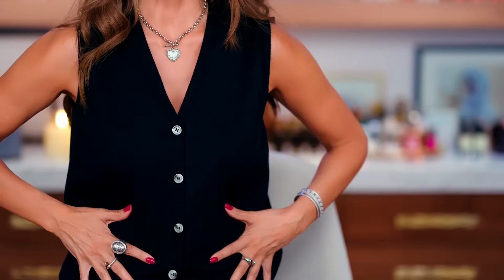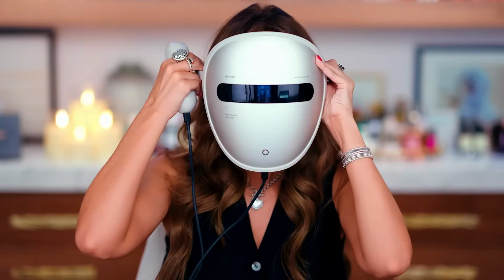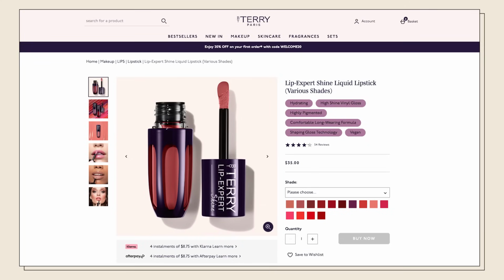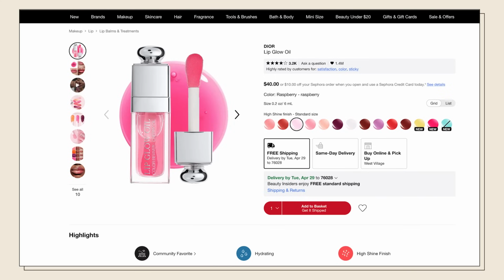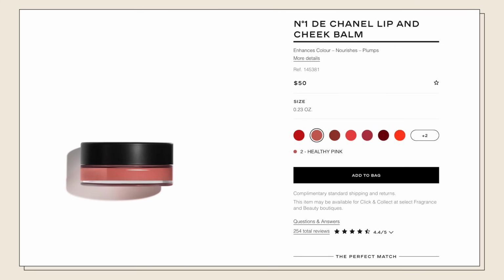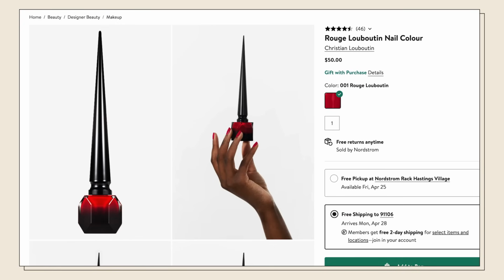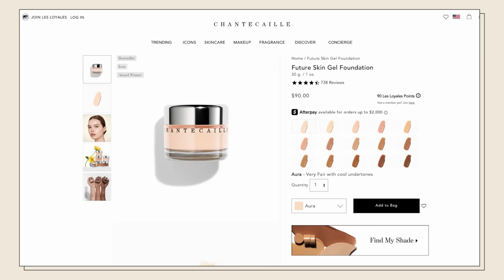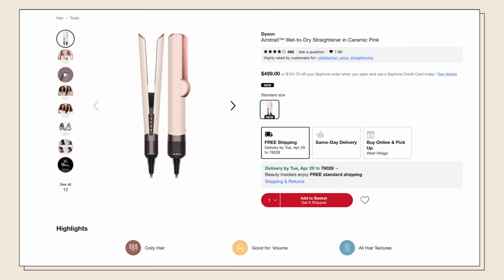50 Products to Avoid ... Save Your Cash!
*click ... More to expand for Products and Links*
💕 xo's Tati

Amiro Spectra 5-in-1 LED Light Therapy Facial Mask

*▸ WHAT'S MY JEWELRY?*

*▸ MAKEUP WORN*
Sisley Double Tensor Primer
Givenchy Prismé Libre Skin-Caring Glow
Foundation // C3
Givenchy Prismé Libre Loose Powder *Talc Version
YSL All Hours Hyper Bronze //  2
Make Up For Ever Artist Color Pencil // Wherever Walnut
Natasha Denona I Need A Rose Lipstick //20P Peony

*▸ LET’S CONNECT*
_Instagram_  glamlifeguru
_TikTok_  TatiWestbrook
_Snapchat_  TatiWestbrook
_Twitter_  glamlifeguru

TATI, Inc.
2300 W. 7th St